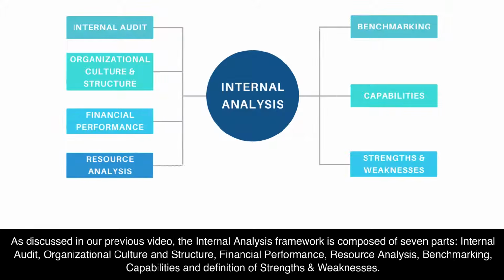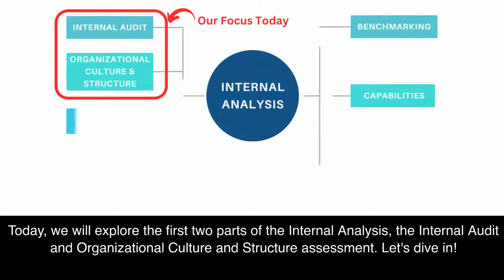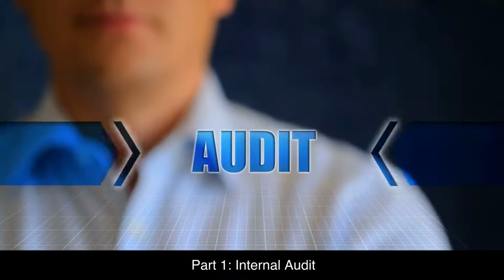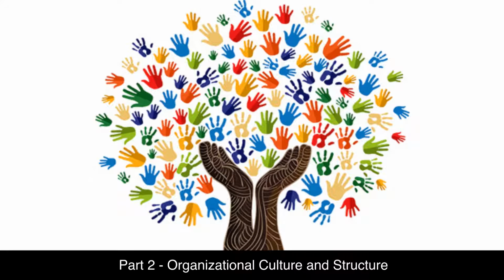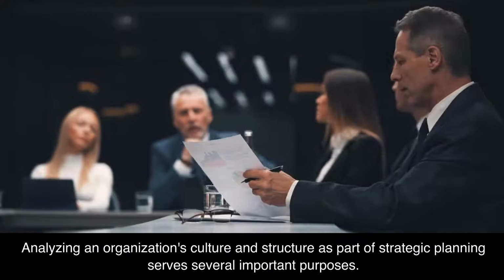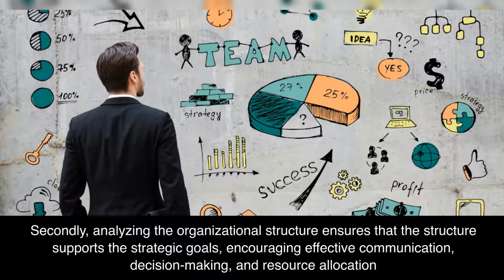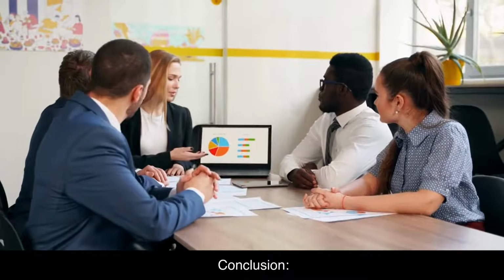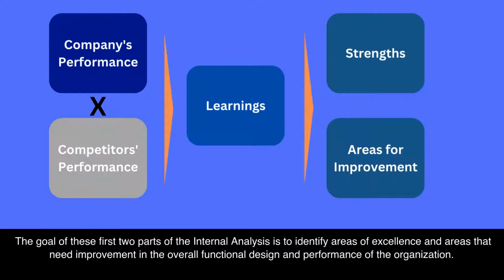Strategy Management - Internal Functional Analysis for Strategy Formulation (Video #53)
As seen in our previous video, the Internal Analysis framework is composed of seven parts: Internal Audit, Organizational Culture and Structure, Financial Performance, Resource Analysis, Benchmarking, Capabilities and definition of Strengths & Weaknesses. In this episode, we will explore the first two parts of the Internal Analysis, the Internal Audit and Organizational Culture and Structure assessment.

External Analysis Playlist: External Analysis for Strategy Formulation